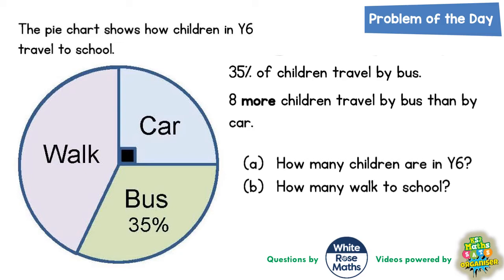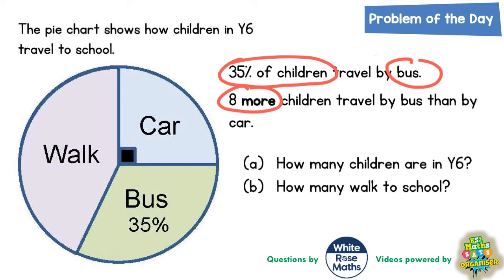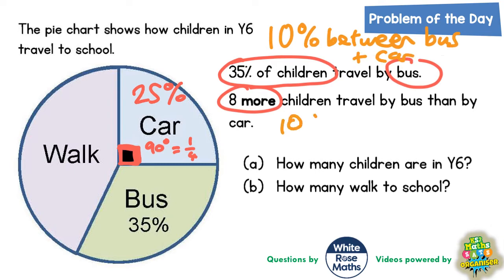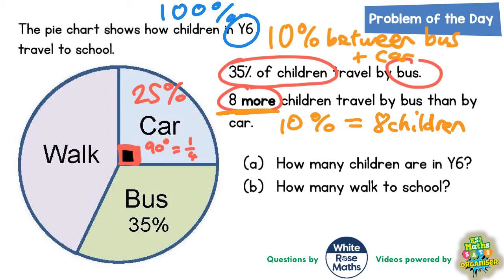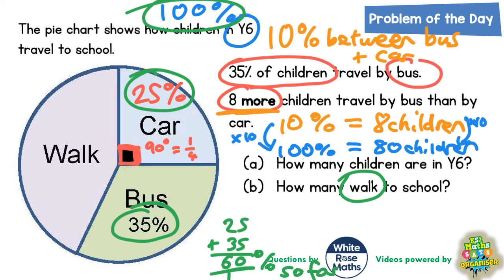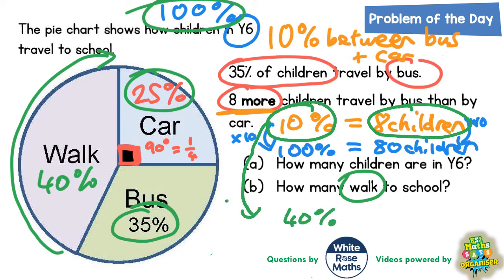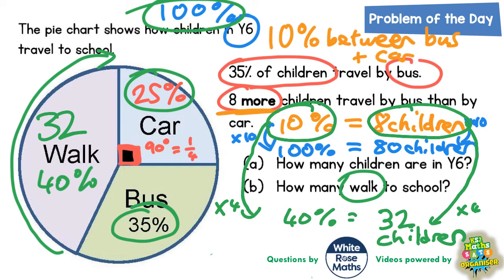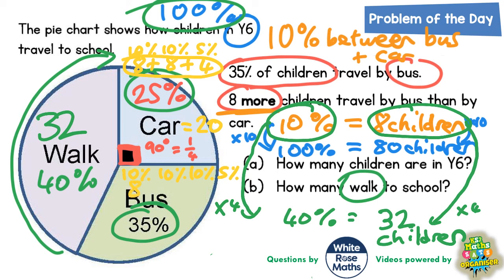Q20 The One with The Pie Chart and School Transport